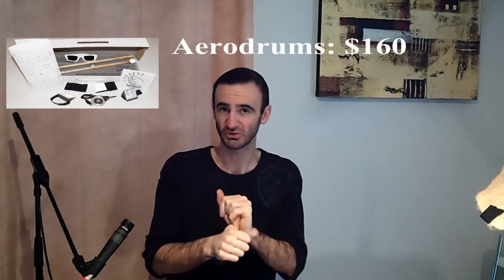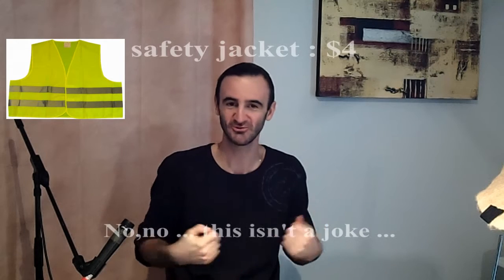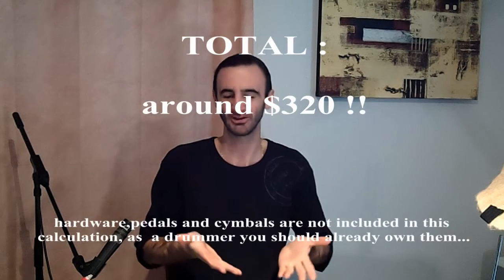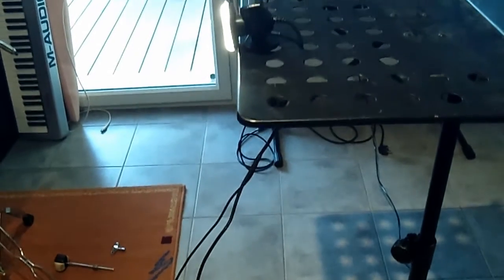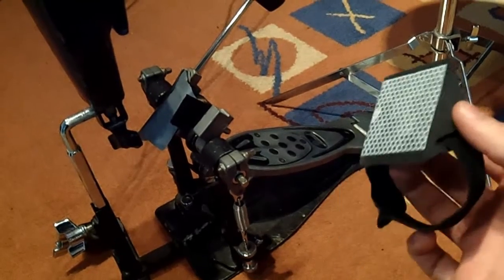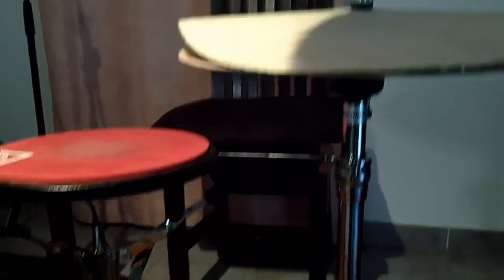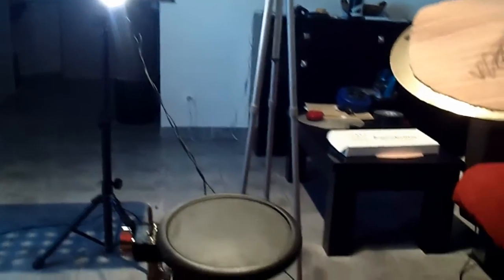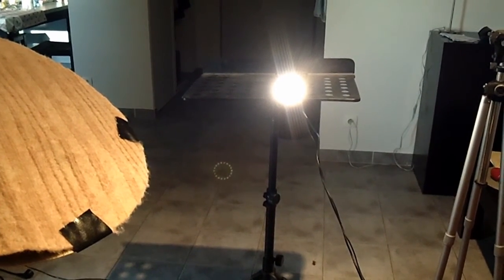CREATE your own ELECTRONIC DRUMKIT for $350! (and sounds great !)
Here is a way to create your own electronic drumkit for really cheap !
follow the instructions and enjoy !